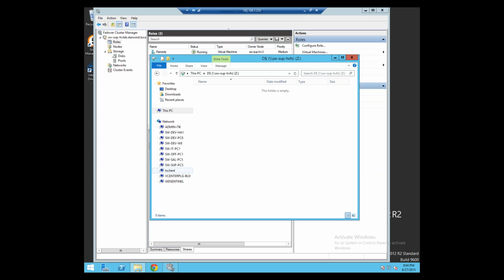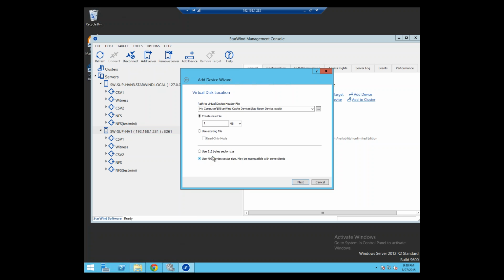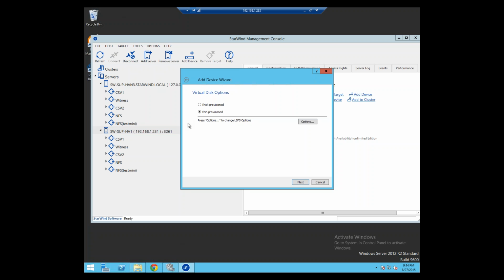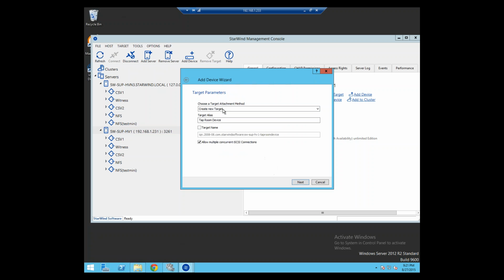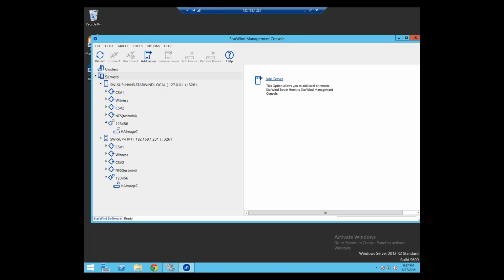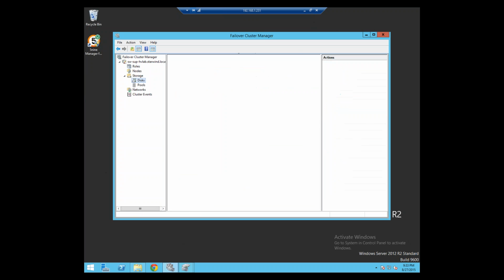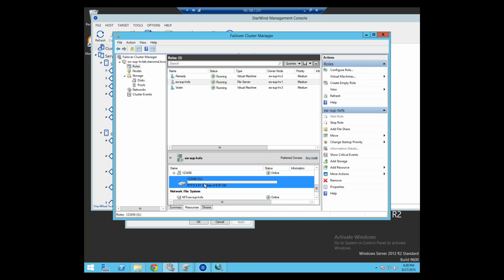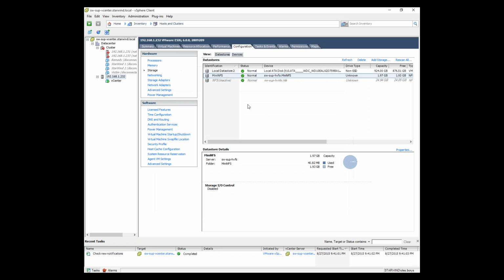StarWind Virtual SAN Free: Virtualized Shared Storage for Microsoft Hyper-V. Step-by-step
Step-by-step configuration of Star-Wind Virtual SAN Free to create virtual shared storage for the Microsoft Hyper-V environment.